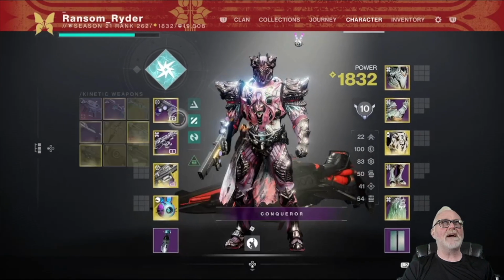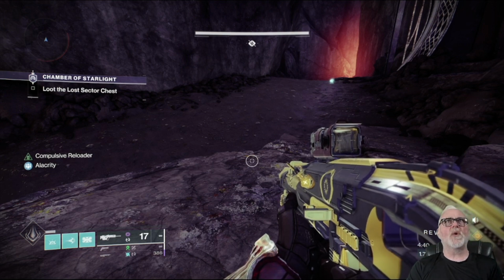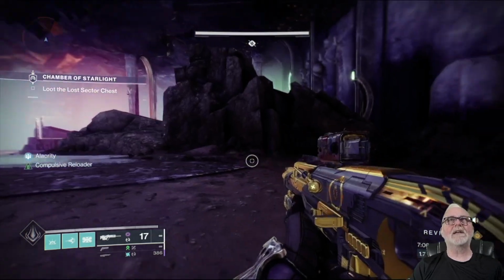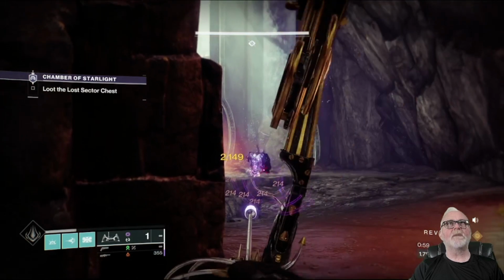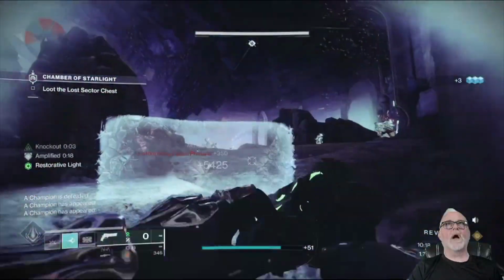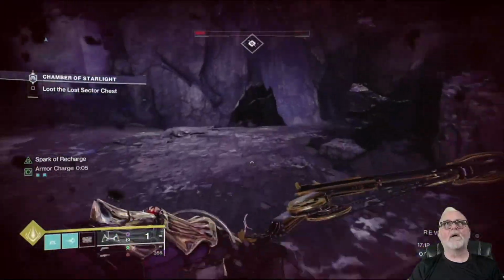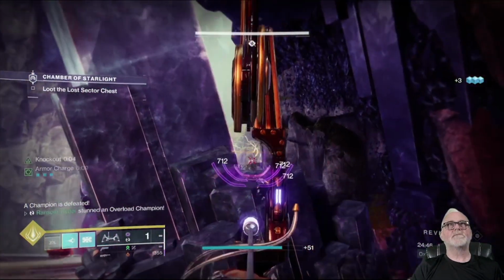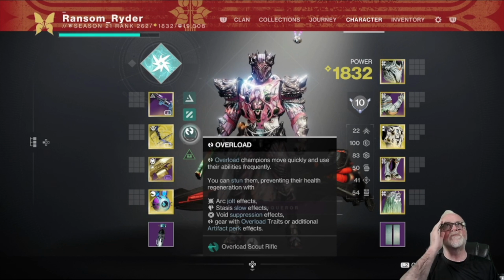Chamber of Starlight Master Lost Sector - Dreaming City - Destiny 2